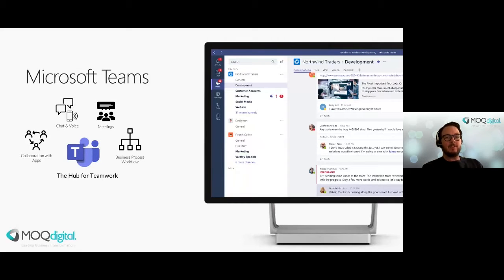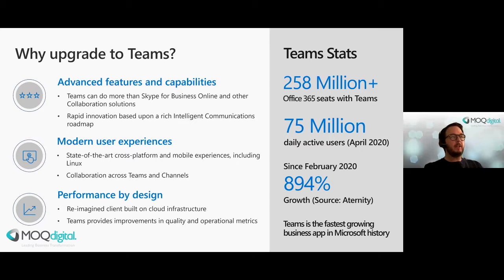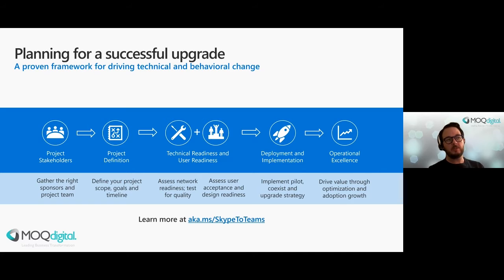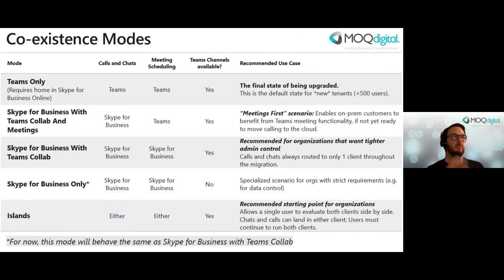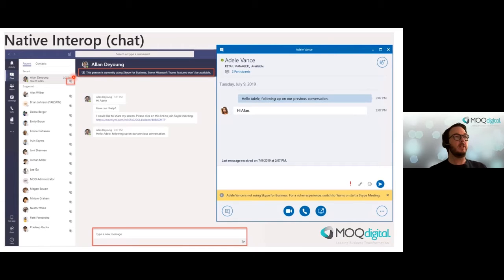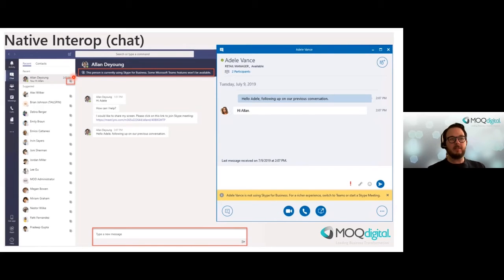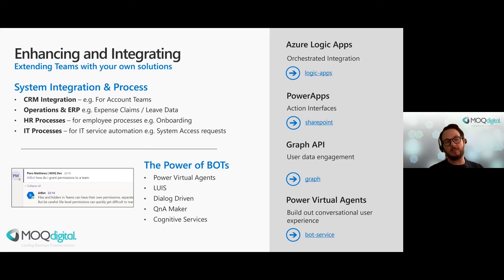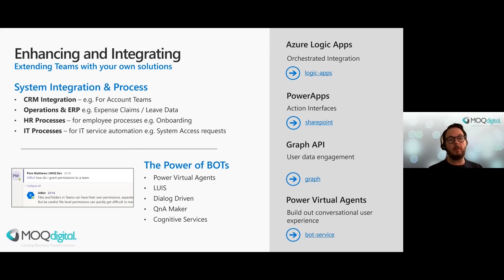Upgrading from Skype for Business to Microsoft Teams